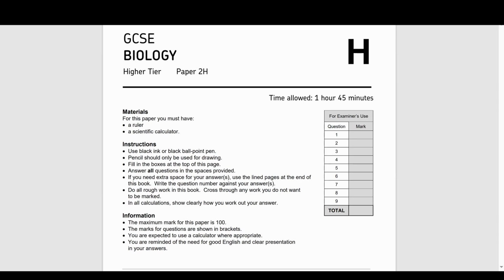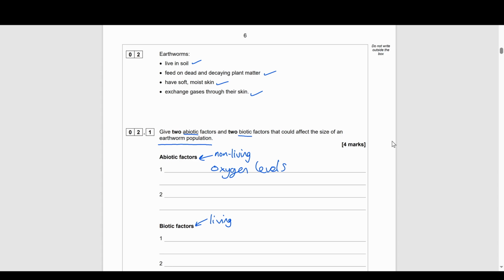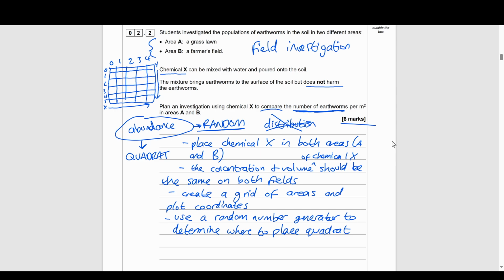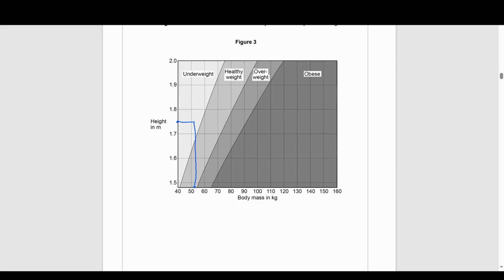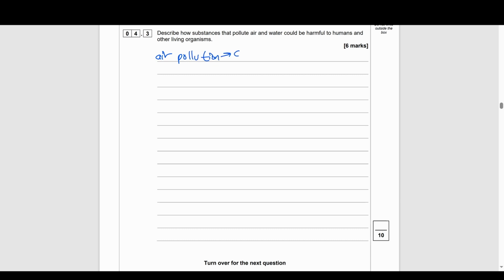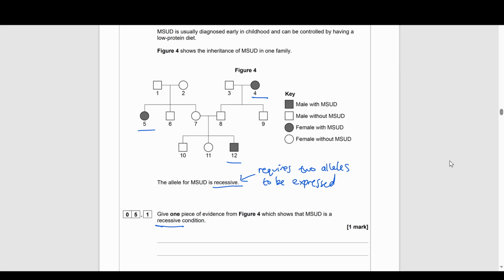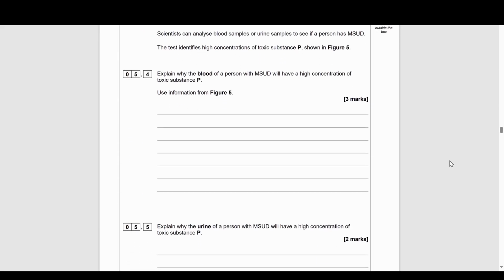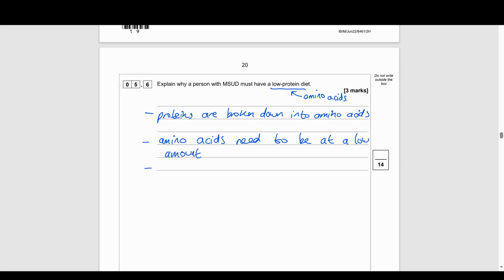AQA GCSE Biology 2022 Paper 2 Walkthrough (Part 1)